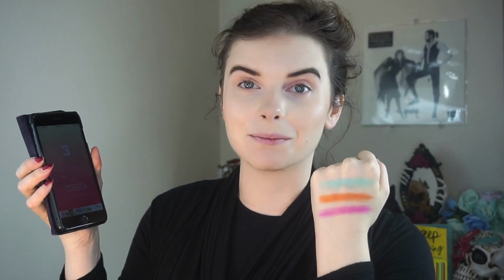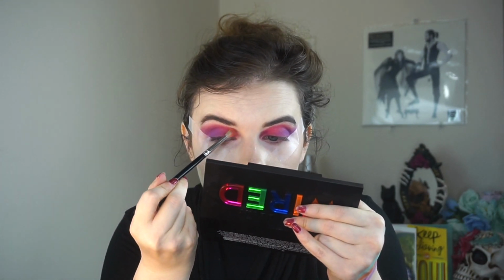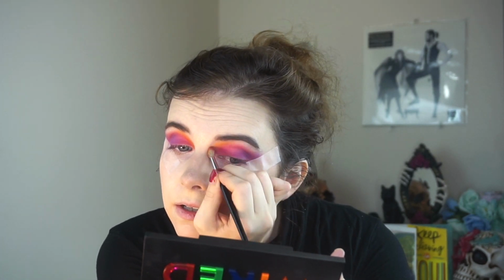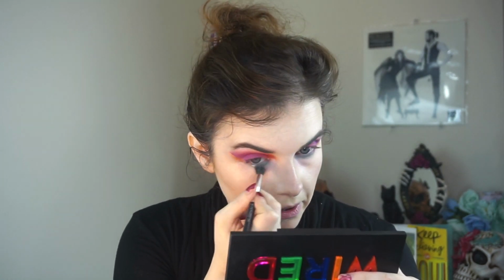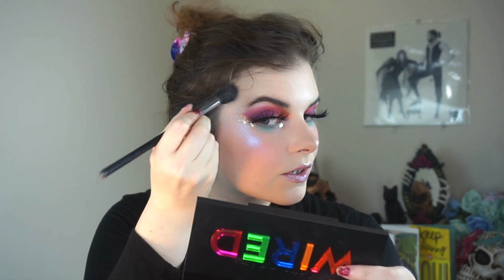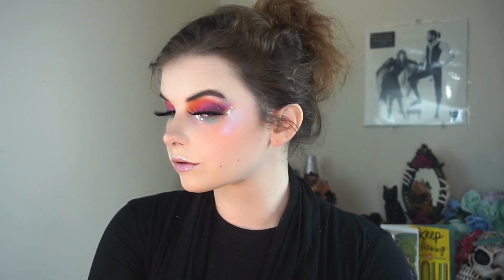Palette Bingo! | Urban Decay's Wired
Hello friends!

So I've been in a bit of a creative slump lately, so I thought that I would do a palette bingo! Nothing like randomly chosen colourful shadows to push your creativity and force some inspiration.

For this palette bingo I used the Wired palette from Urban Decay.
Let me know if you'd like to see more with this palette!

And if you have any requests for palette bingos- leave those as well.

I love hearing from you! And all video requests or makeup ideas are always very welcomed.

I need the challenge.

I hope you have a wonderful day or night wherever you are.

XOXO
ELLE